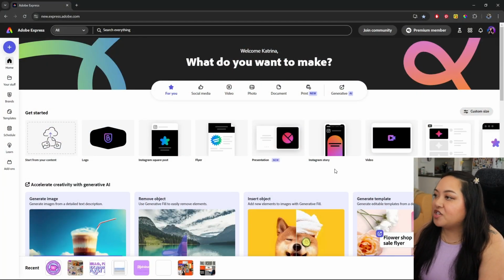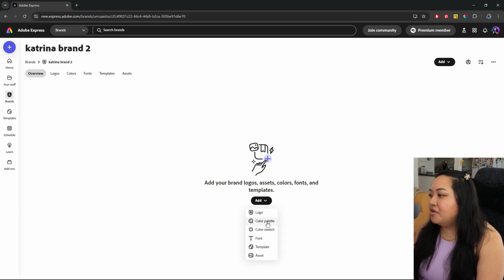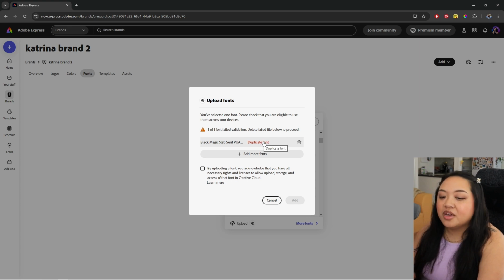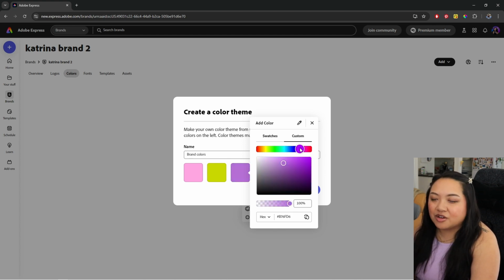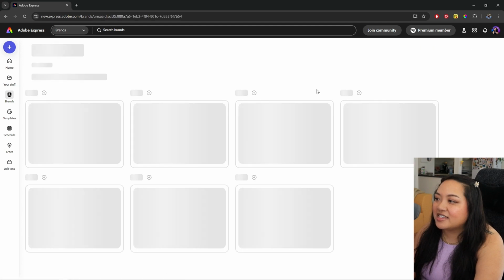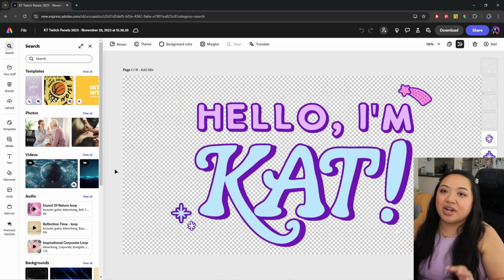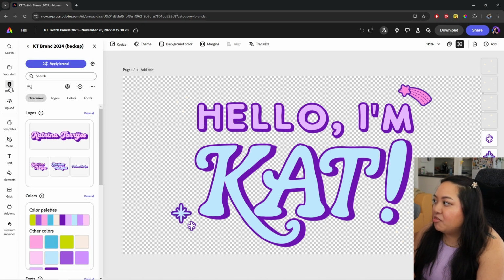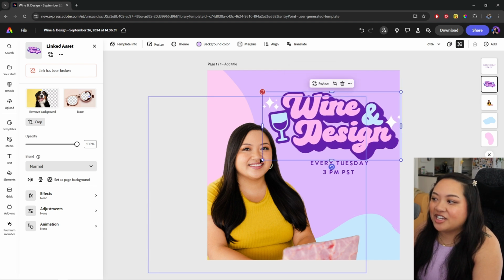How to Create a Brand Kit in Adobe Express | Beginner-friendly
I'm a firm believer that the first think you should do when using Adobe Express for the first time is to set up a brand kit. Brand kits will keep all of your logos, fonts, colors, templates, and images organized and readily at your disposal when creating content. It will save you so much time when you're making assets. You'll thank me later :)

⌠say hello⌡

⌠fun stuff⌡

if you click any of the links below and make a purchase, I will make a commission that will go back to the maintenance of this channel at NO COST to you! Thank you for your support 🥰

⇢ $5 OFF Passion Planner: RWRD.IO/0OV5FRB?C

⌠my gear⌡

if you click any of the links below and make a purchase, I will make a commission that will go back to the maintenance of this channel at NO ADDITIONAL COST to you! Thank you for your support 🥰

⌠edited by⌡

⌠FTC⌡